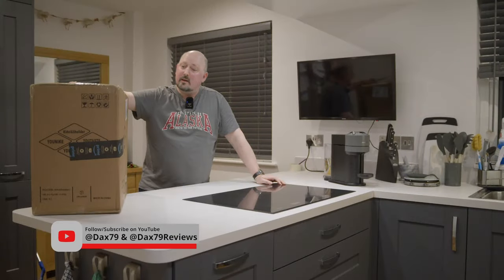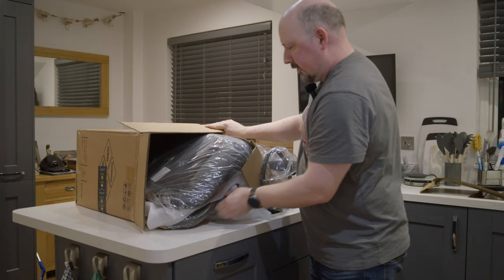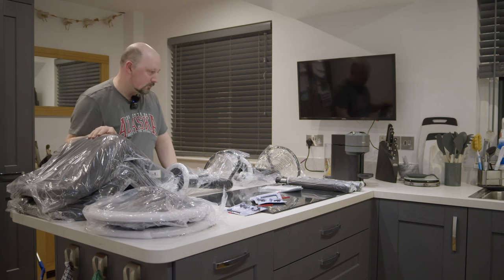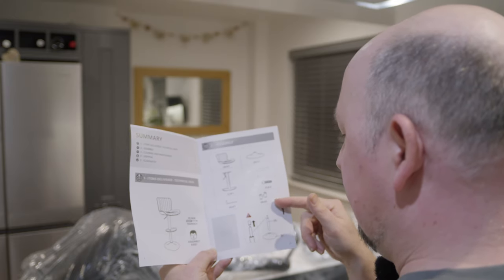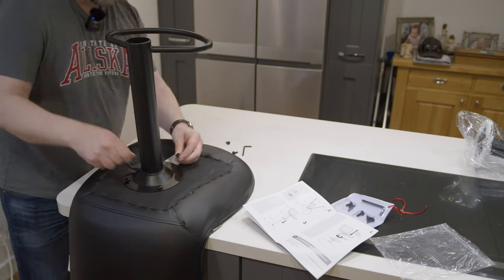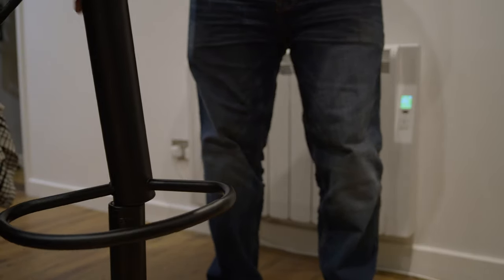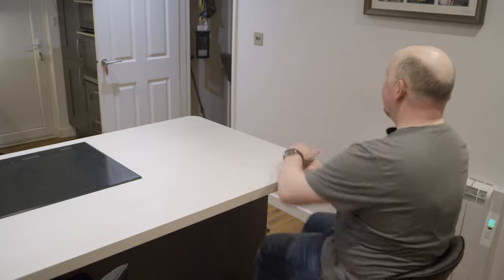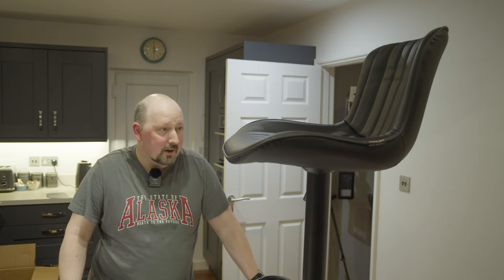Kidol & Shellder Black Bar Stools | Dax79 Reviews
A fantastic addition to our kitchen breakfast bar. They look the part and are easy to put together. I added a "How to" video showing all the steps.

They feel like they should last. I won't be able to fully know until they have had some use, but for now, I have to give them a 5*. I still can't believe they both fit in one box!

Great products and I recommend them to anyone looking for some breakfast bar stools. (I think 2 black and 2 white would look great!).

Seat
Screws Pack
Gas Lift
Foot Pedal
Base
Mickey Mouse Gloves

If you like their products, here is a link to their Amazon Store v-